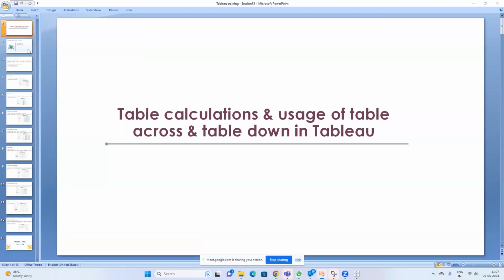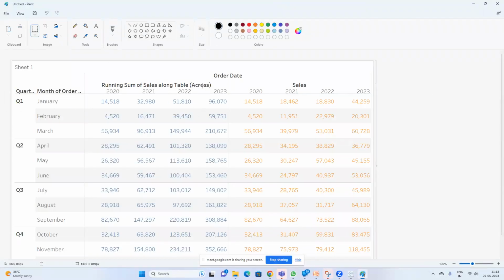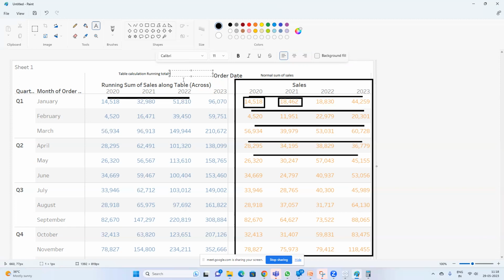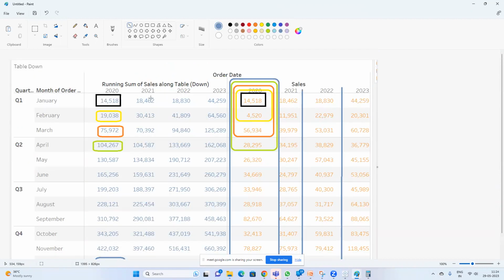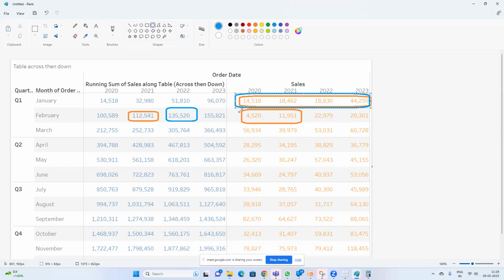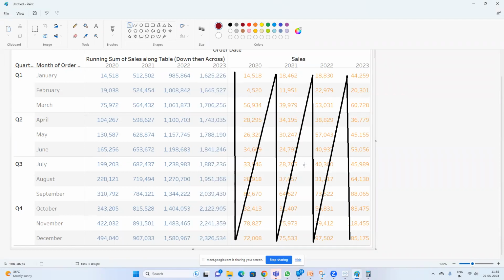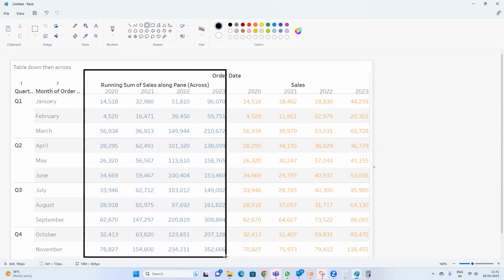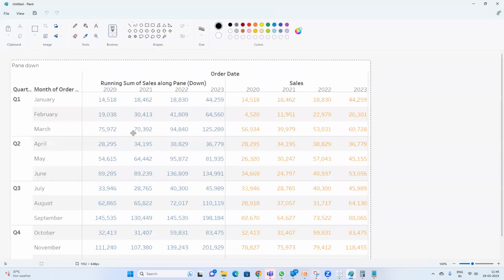Tableau Session 15